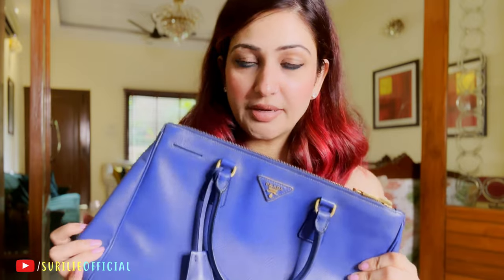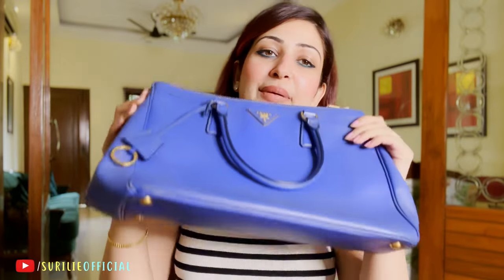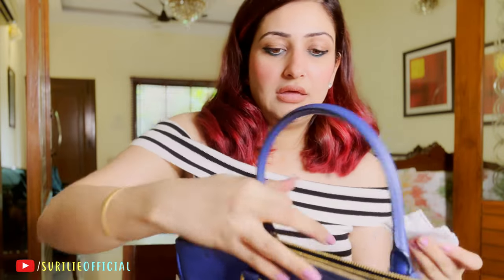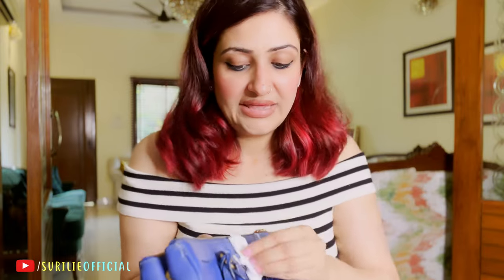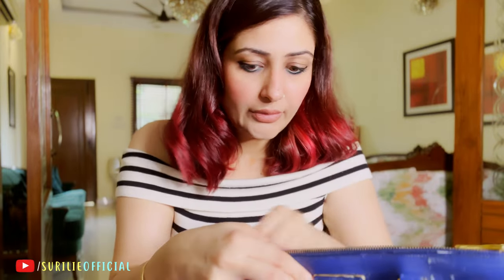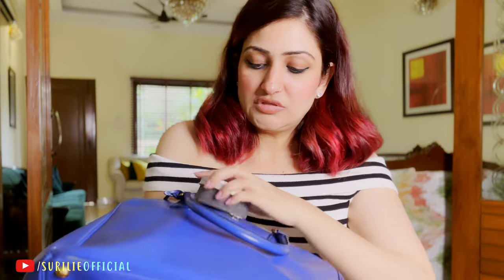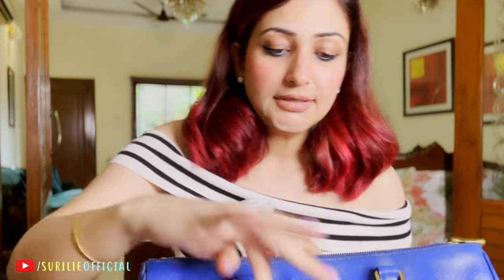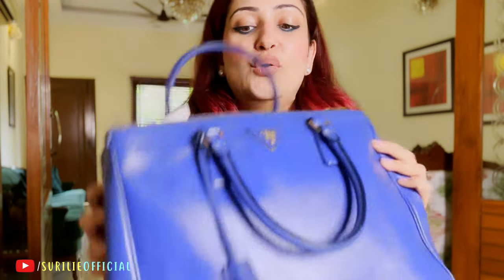HOW I CLEAN MY BAGS ? | Surilie Gautam Official